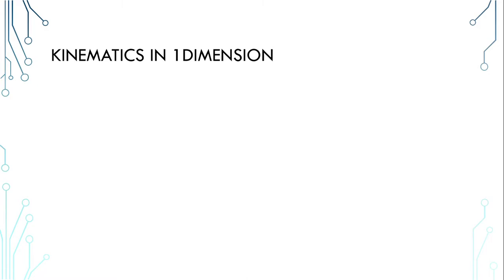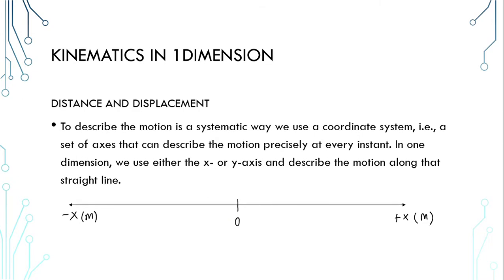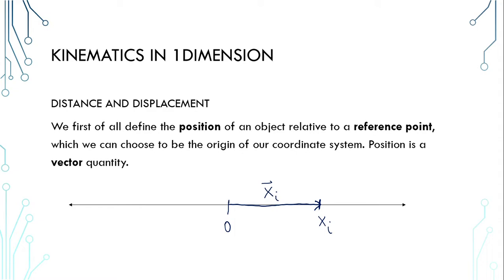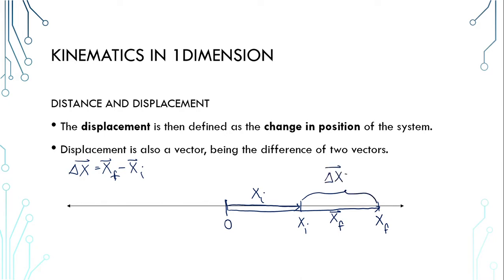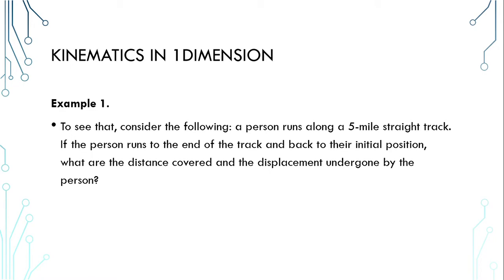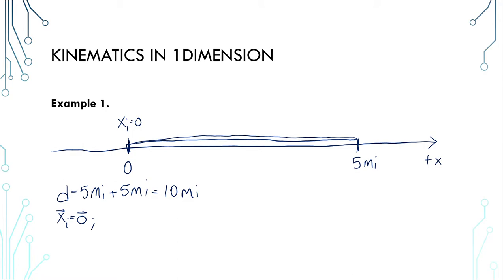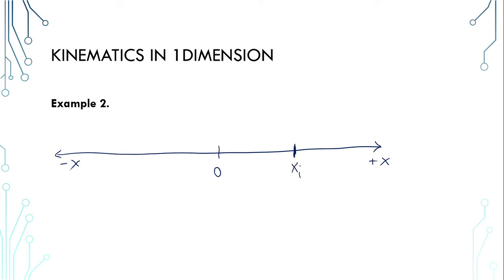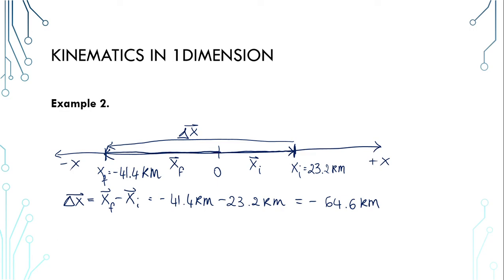Kinematics in 1D - Distance and Displacement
In this first video of kinematics we explore and study the concepts of distance and displacement in 1 D.